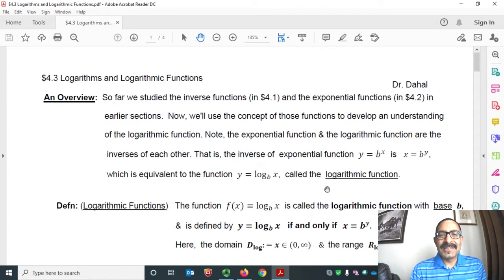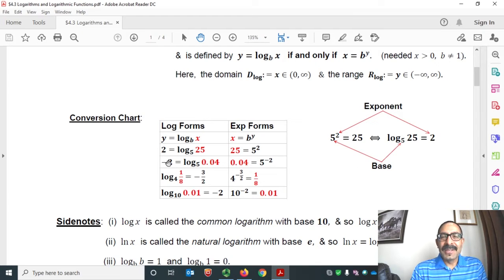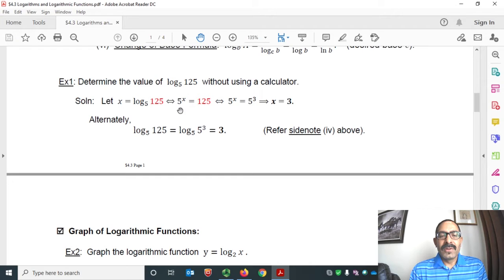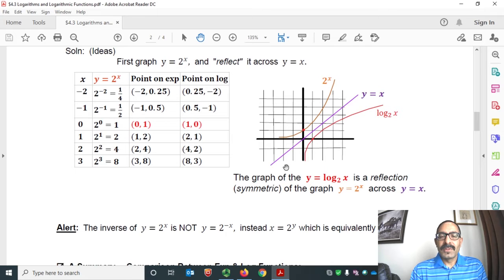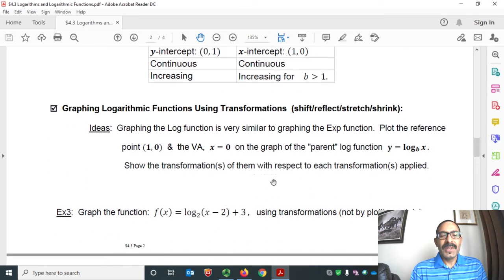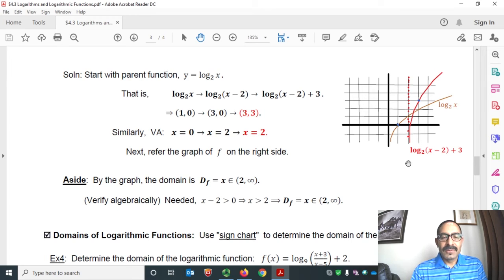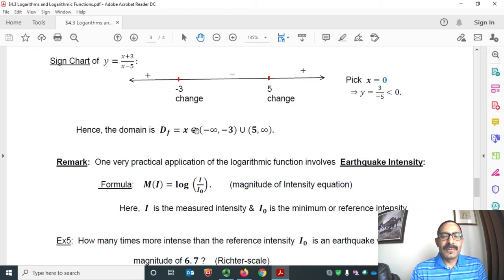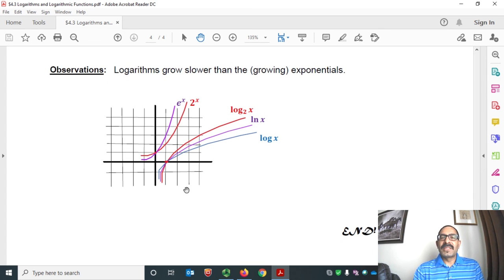$4.3: Logarithms and Logarithmic Functions | PreCalculus Lecture – Dr. Dahal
A Detailed Lecture Note – $4.3: Logarithms and Logarithmic Functions | Intro to Logarithmic Functions | Domain and Range of Logarithmic Functions | Common Logarithmic Function and Natural Logarithmic Function | Change-of-Base Formula | Graphing Log-Function by Plotting Points | Graphing Log-Function Using Transformations | Domain of Log-Functions using Sign Chart | Application of Log-Functions (Earthquake Problem) | Comparison between Log-Functions and Exp-Functions | Slow Growth vs Fast Growth |